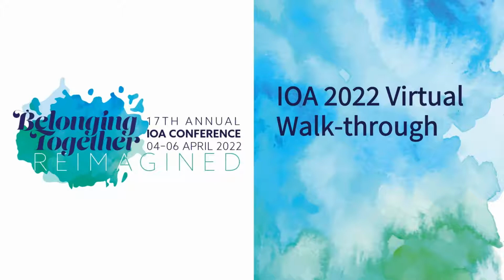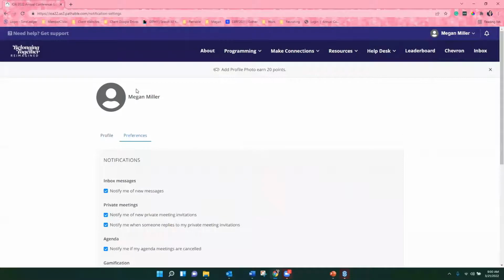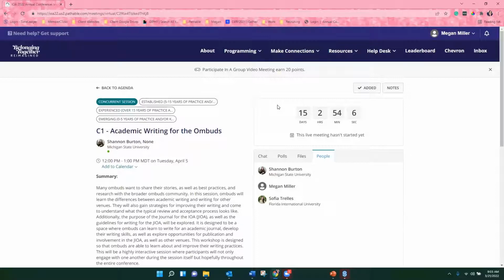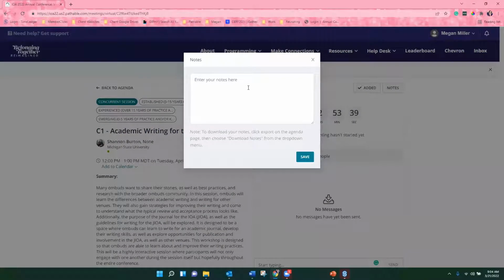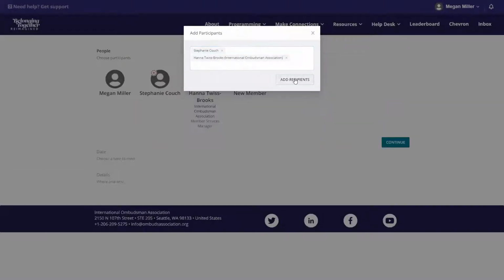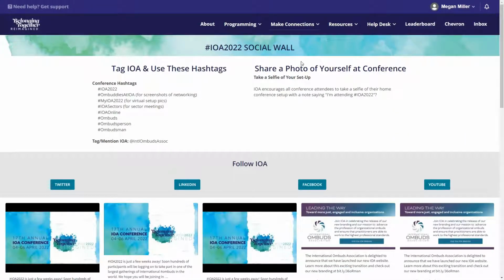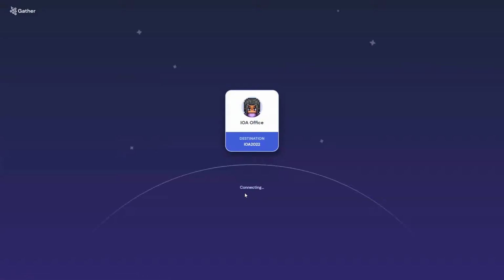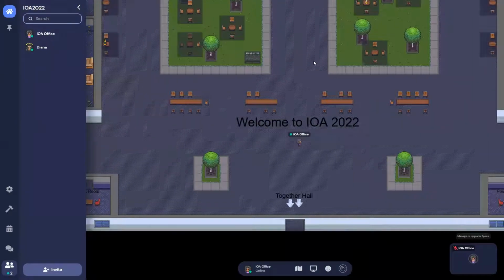IOA 17th Annual Conference How To Use the Virtual Venue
In addition to being an extremely user-friendly platform, our Virtual Venue prioritizes the connection and community that make our online conference feel like we are back in person. Attendees will have the chance to meet up with new contacts and familiar friends, participate in community events, and more.

00:00 - Introduction
00:51 - Log In & Complete Your Profile
01:32 - Preview the Program & Build Your Conference Schedule
02:07 - Viewing Session Details, Using the Chat, and Answering Polls
03:12 - How to Join a Live Session
03:49 - How to Take Notes
03:57 - How to View, Export, or Print Your Schedule
04:10 - How to Connect with Other Attendees & Speakers
05:07 - Setting Up a Private Meeting & Sending a Message to Another Attendee
05:36 - What Is the IOA2022 Leaderboard
05:58 - Setting Up a Virtual Meeting & Sending an Invitation to Another Attendee
06:52 - How to Participate in a Forum
07:11 - How to Use the Social Wall
07:24 - Help Desk: Answer Questions, Contact IOA, or Connect With the IOA Ombuds
07:53 - How to Use Gather.town
08:30 - Enter the Gather.town Lobby & Begin Moving Around
08:47 - Using Video Chat in Gather.town
08:54 - Entering a Ballroom in Gather.town
09:19 - How to Use a Private Space in Gather.Town
09:46 - Closing